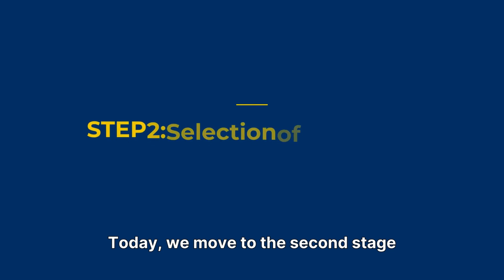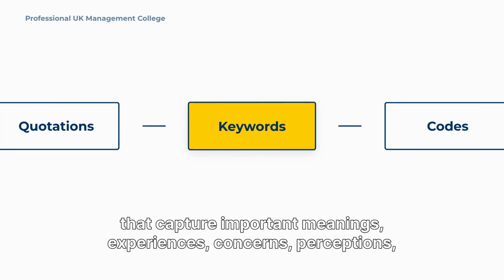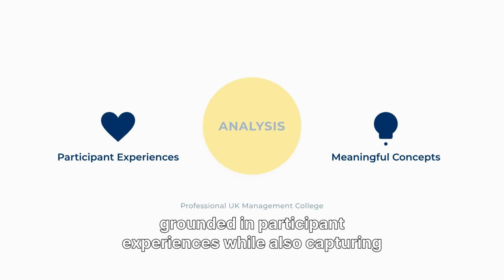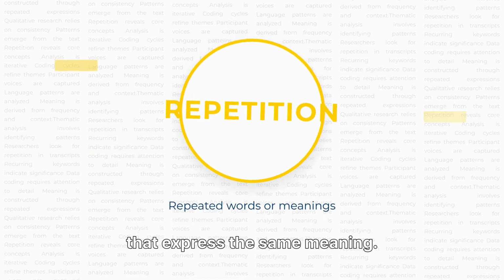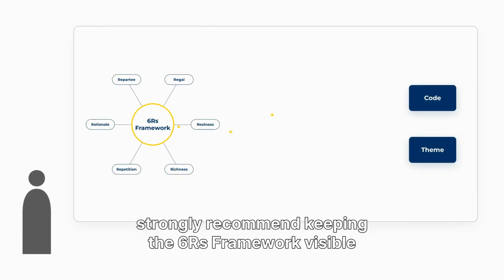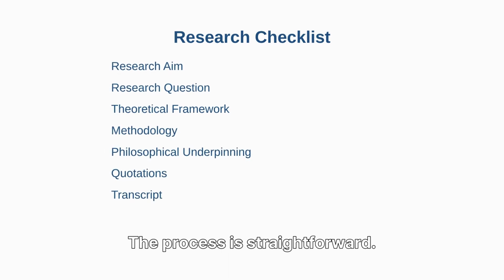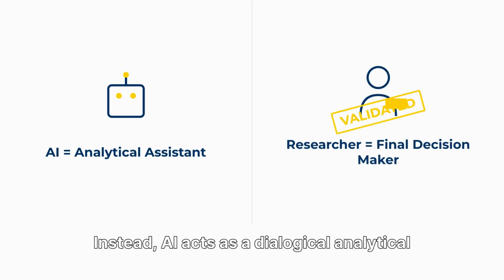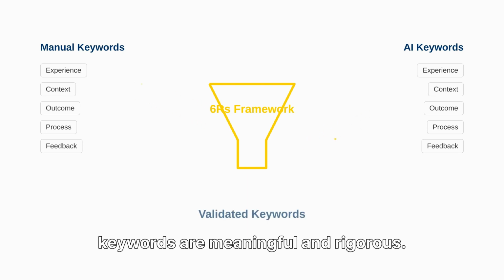Step 2: Selection of Keywords | Systematic Thematic Analysis (STA) | Doing thematic analysis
Welcome to Step 2 of Systematic Thematic Analysis (STA): Selection of Keywords.

After selecting and validating quotations in Step 1, the next stage is identifying meaningful keywords that capture the essence of participant experiences. Keywords form the foundation for coding and play a critical role in developing themes, concepts, and conceptual models.

In this video, you will learn:

✅ What keyword selection is in Systematic Thematic Analysis
✅ Why keywords are important in qualitative research
✅ How to identify meaningful keywords from quotations
✅ How the 6Rs Framework supports keyword selection
✅ How AI can assist researchers in identifying keywords
✅ How to validate AI-generated keywords
✅ How keywords become the foundation for coding

Key Topics Covered:

• Keyword selection
• Qualitative data analysis
• The 6Rs Framework
• AI-assisted thematic analysis
• Research interpretation
• Quotation analysis
• Coding preparation
• Systematic Thematic Analysis
• Research methodology
• Qualitative research

The 6Rs of Keyword Selection:

• Realness
• Richness
• Repetition
• Rationale
• Repartee
• Regal

These principles help researchers identify keywords that are meaningful, relevant, and capable of supporting rigorous qualitative analysis.

This step creates the foundation for:

Step 3 – Coding
Step 4 – Theme Development
Step 5 – Conceptualization
Step 6 – Development of Conceptual Models

Systematic Thematic Analysis provides a transparent, rigorous, and structured pathway for qualitative researchers, doctoral students, supervisors, and academics.